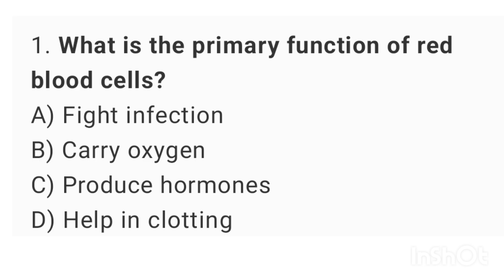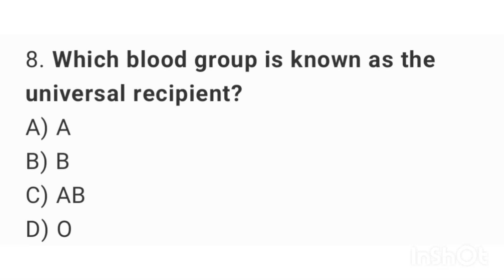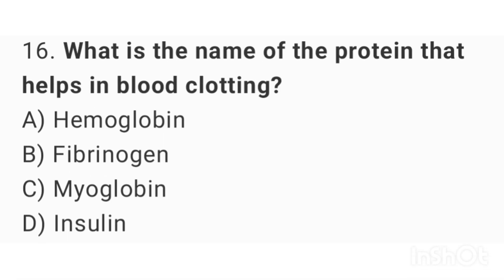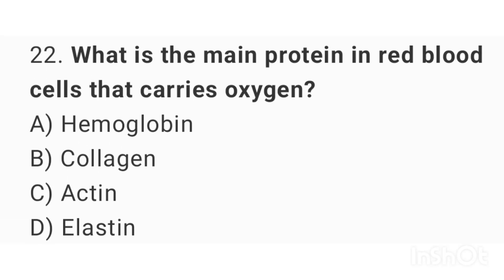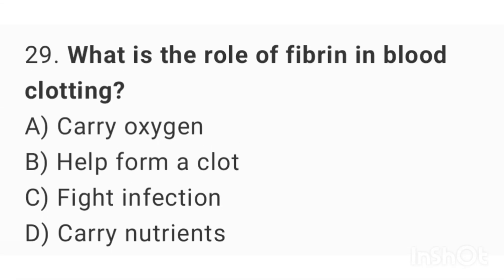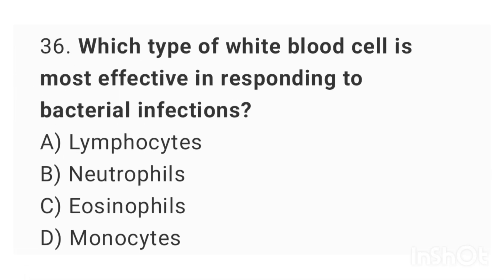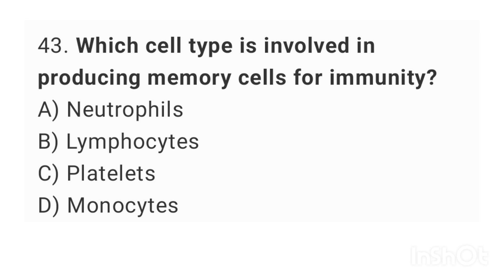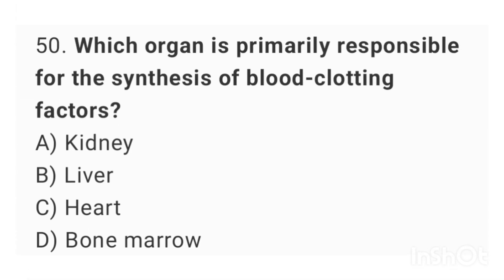Human blood mcqs | RRB staff nurse officer exam preparation | human blood nursing mcqs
Welcome to Test MCQs Master! Prepare for the RRB Staff Nurse Officer Exam with this focused session on Human Blood MCQs. This video covers essential, exam-relevant questions on human blood, including topics like blood composition, blood groups, functions, and disorders. Designed for RRB Nursing Officer, Staff Nurse, and other competitive exams, this session ensures a deep understanding of concepts to help you ace your preparation.

Boost your confidence with our expertly crafted MCQs, explained clearly to enhance your problem-solving skills. Don’t miss out on this RRB Staff Nurse preparation guide—watch now and take one step closer to success!

Topics Covered:

Components of human blood

Functions of RBCs, WBCs, and platelets

Blood group compatibility and transfusion

Disorders related to human blood